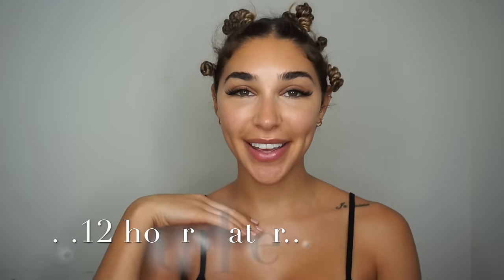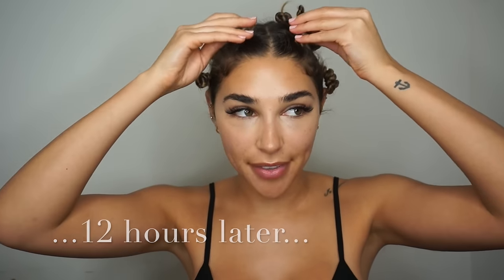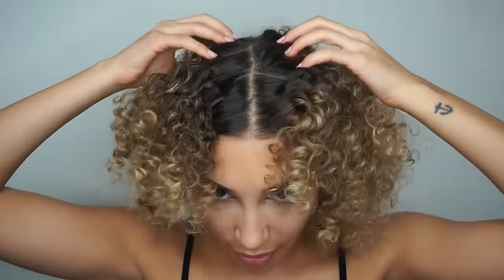HEATLESS CURLS!!! Chantel Jeffries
Hi guys! I'm Chantel aka CeeJay aka Chantz & this is my heatless curls hairstyle using a Bantu knot technique. Comment Video Suggestions below! xx
Love CeeJay!

Products:
Keratin Complex flexible hold hairspray
Redken Diamond Oil
It's a 10! leave in conditioner
Goody black elastic rubber bands

Where's CeeJay?